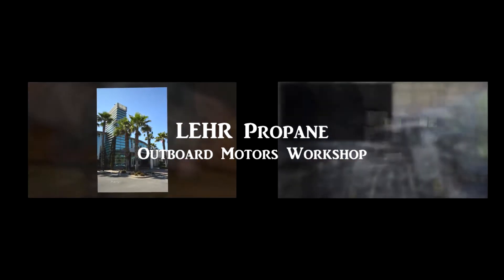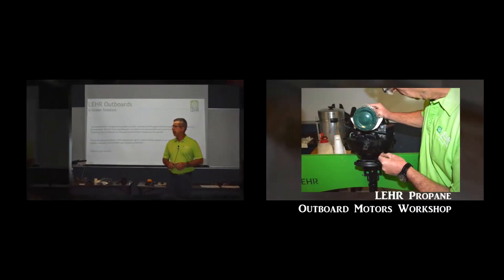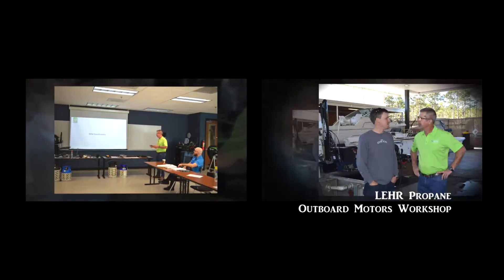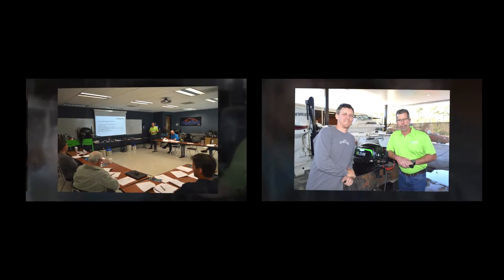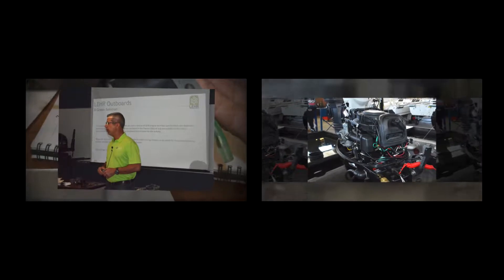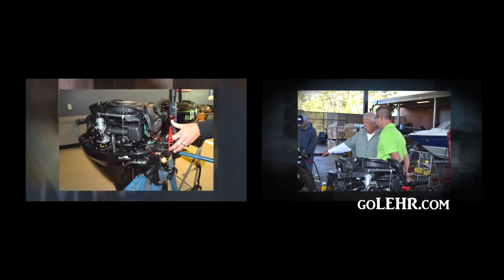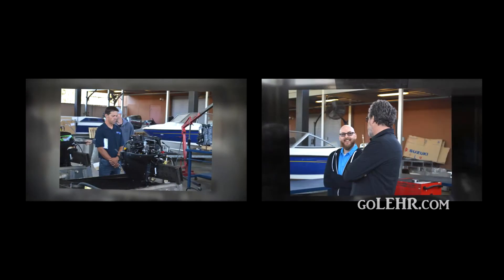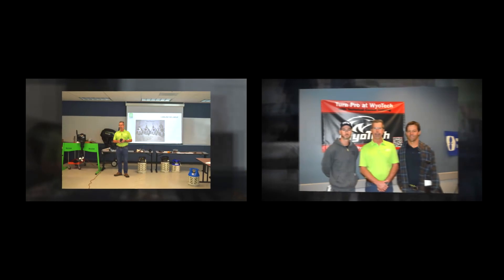LEHR Propane Outboard Marine Motors Training Workshop at Wyotech, Ormond Beach, FL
- Chip Solms is the National Technical Service Representative for LEHR Marine' Division, which features the line of LEHR Propane Outboard Motors for sailboats, inflatables and dinghies. 90 second excerpt from presentation.